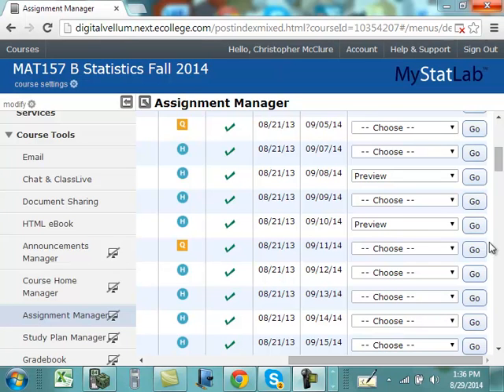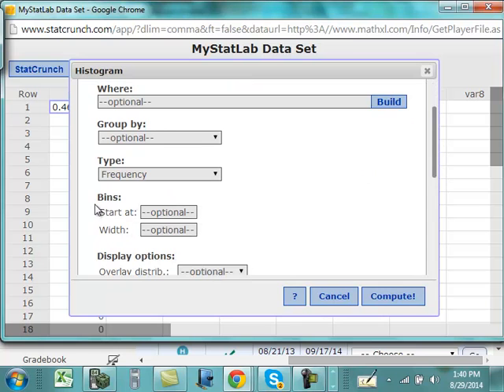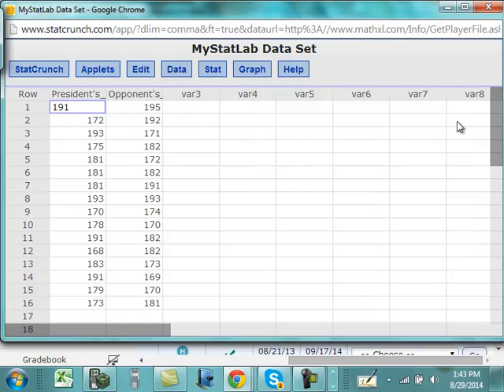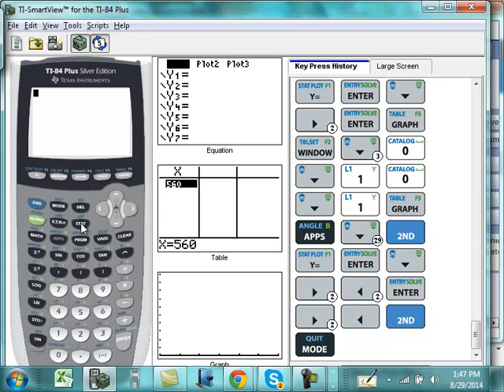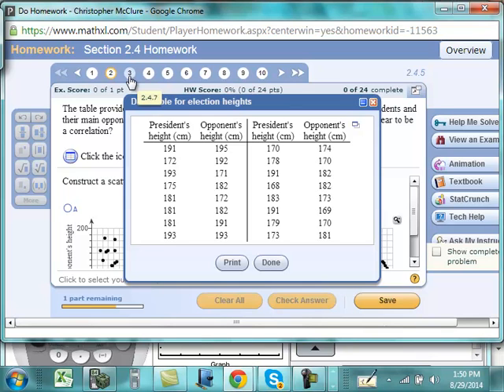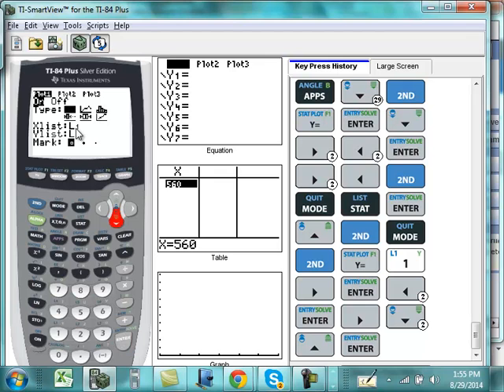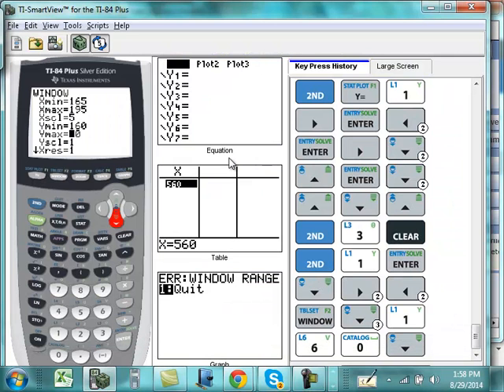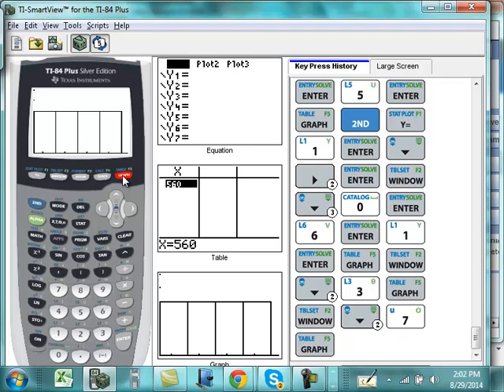MAT 157 B Statistics Tech Talk 29AUG14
During my lecture for my MAT 157 Section B Statistics class at DMACC on August 29, 2014, I demonstrate how to construct a histogram, scatterplot and QQ-plot using StatCrunch.  And then I show how to create a scatterplot and histogram using the TI-84 graphing calculator.